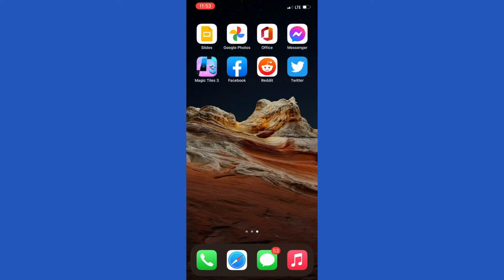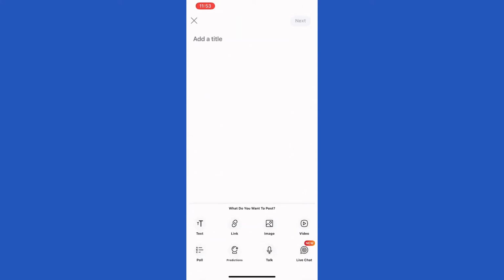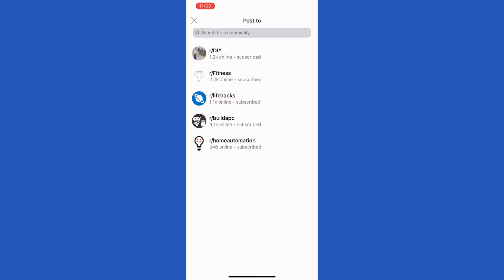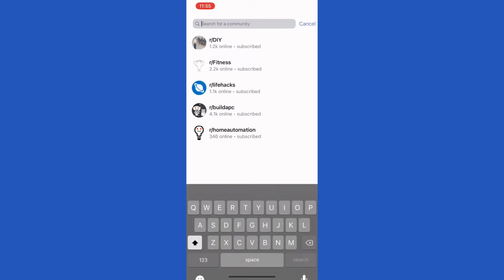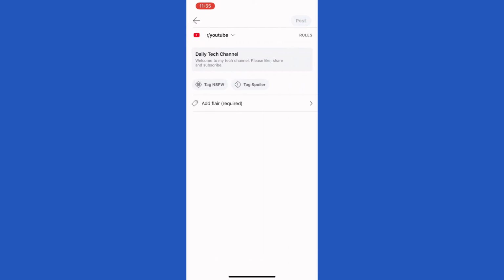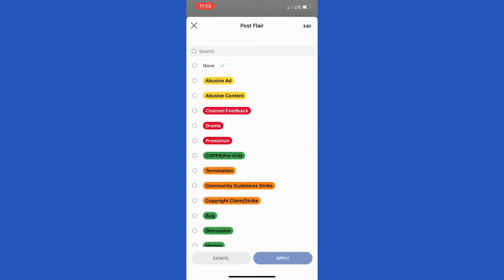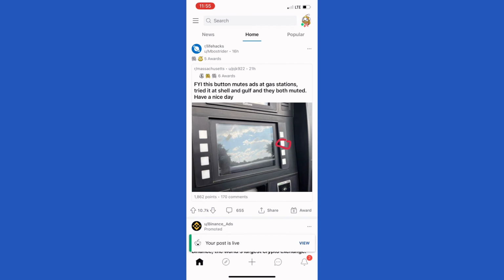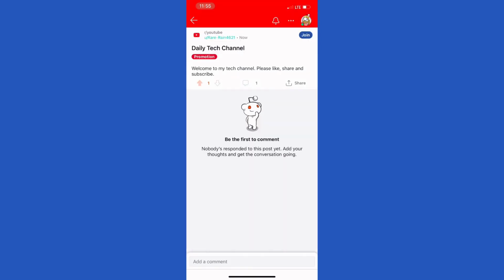How to Post on Reddit Mobile (2022)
In this video I’ll be showing you how to easily post on Reddit mobile. This is a simple step by step tutorial that anyone can follow.